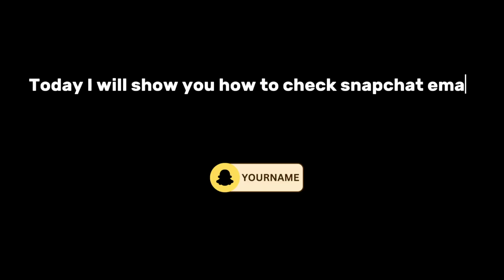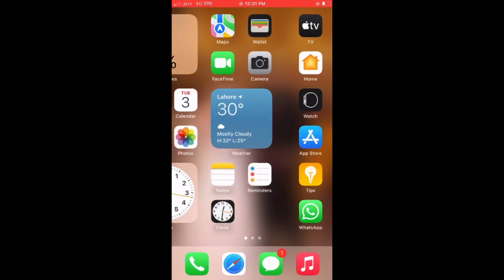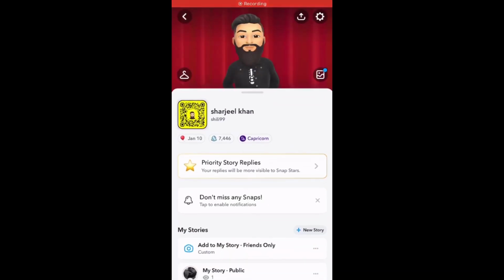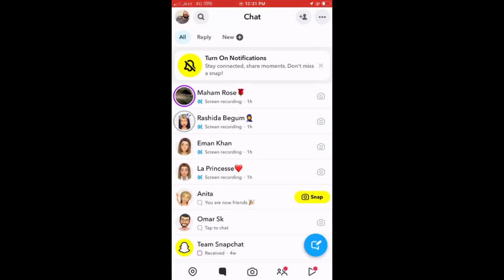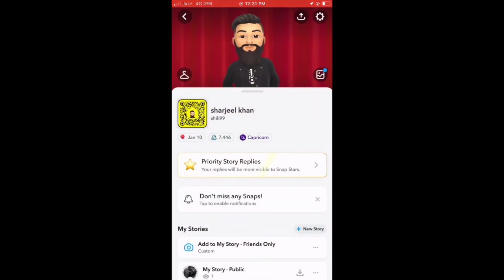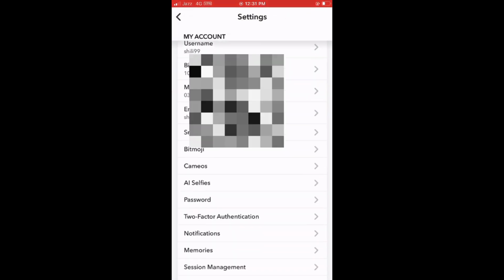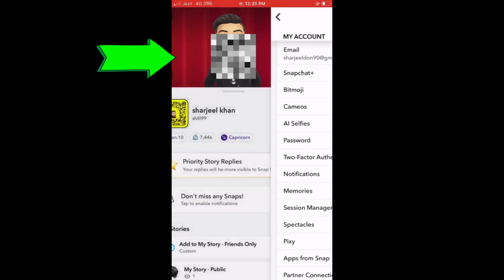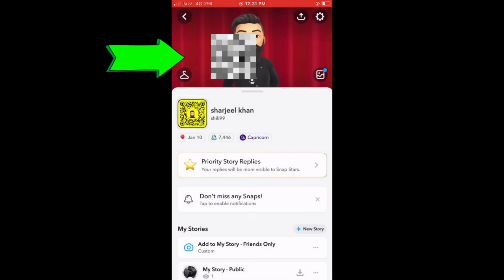How to check snapchat email (2024)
How to check snapchat email

In this video i´ll show you How to check snapchat email. The method is very simple and clearly described in the video. follow all the steps & check snapchat email